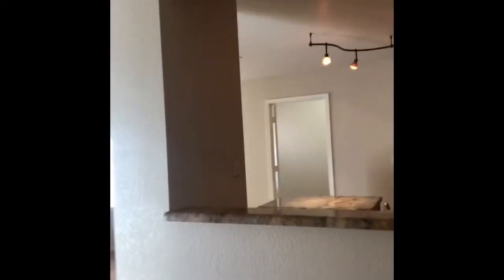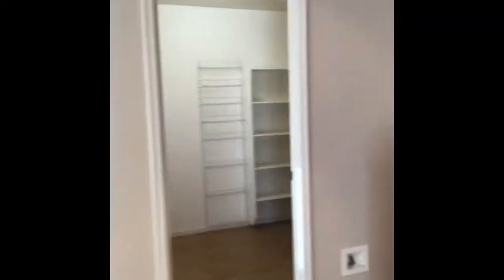Tatum Ranch New to Market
Listing courtesy of Re/Max Excalibur